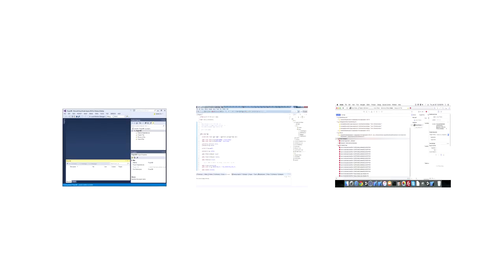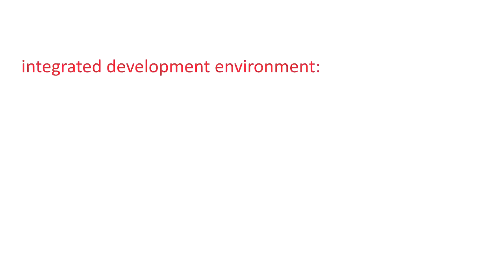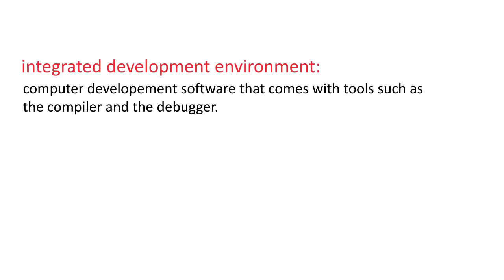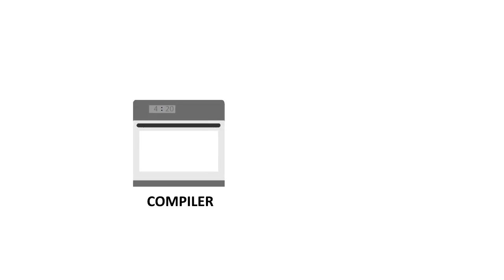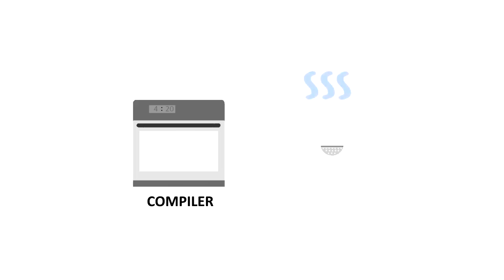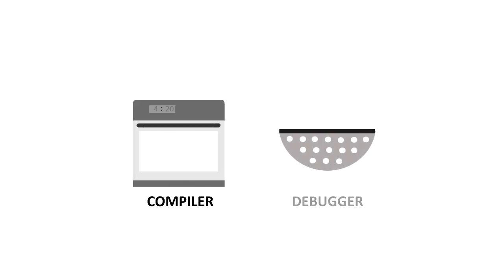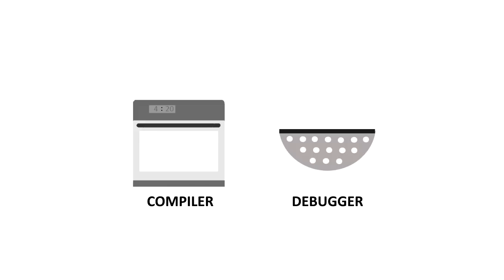Programming for Everyone: Episode 1 : The IDE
Programming doesn't have to be scary. In fact, it can be a lot of fun! Few minute programming is dedicated to teaching programming with easy to understand lectures and beautifully crafted animations.